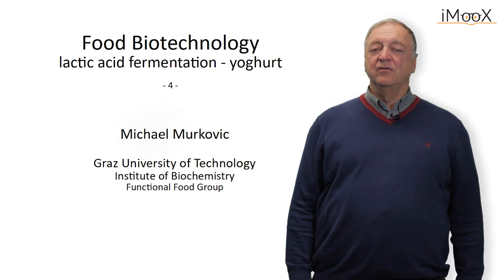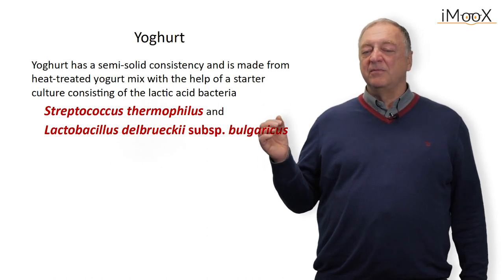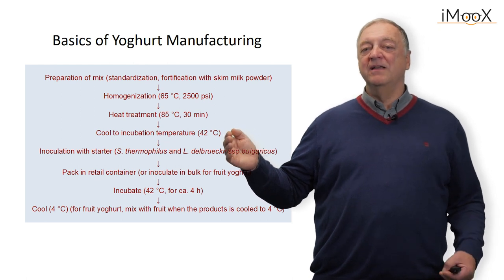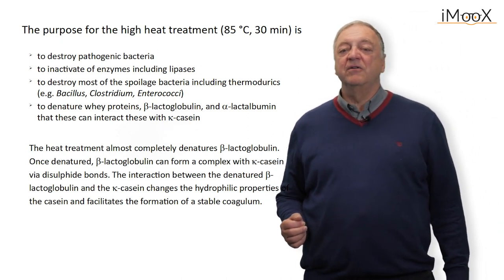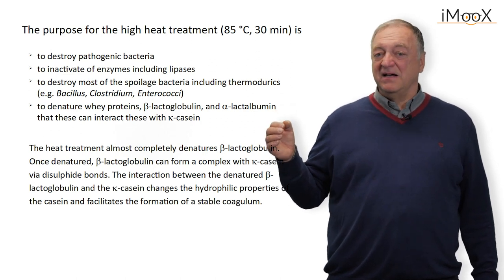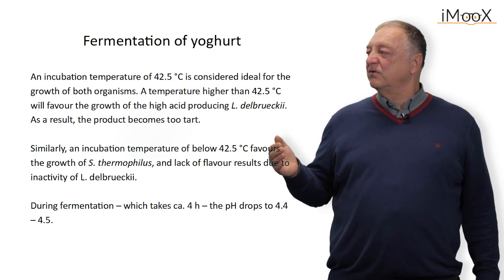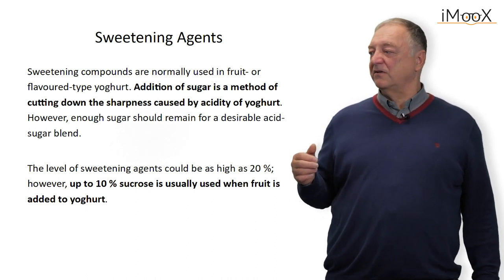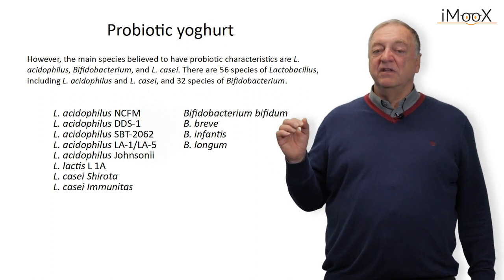[FOODBIOTECH] - Episode4 - Lactic Acid Fermentation - Yoghurt